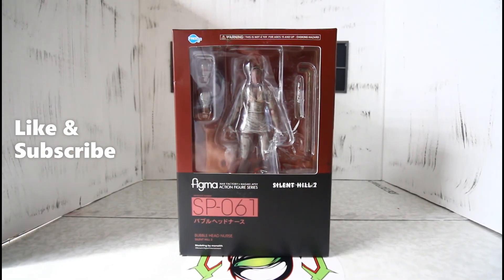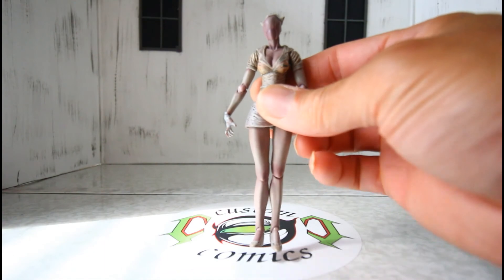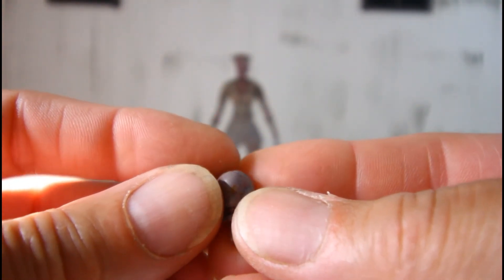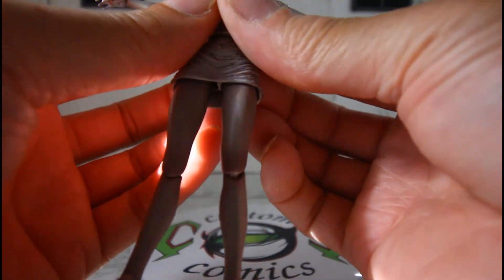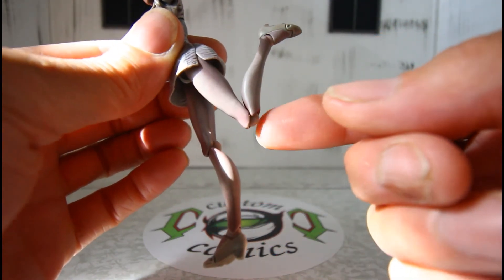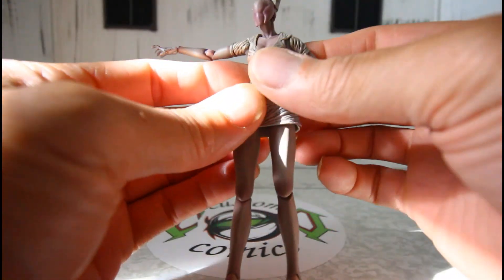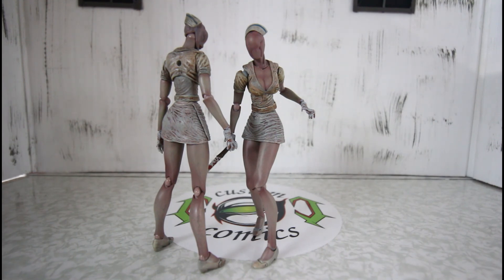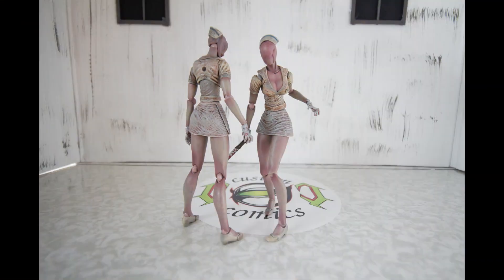Figma Silent Hill 2 (BUBBLE HEAD NURSE) Figure Review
Max Factory Figma Silent Hill 2 The Nurse Figure Review